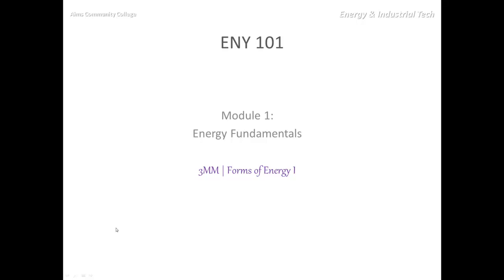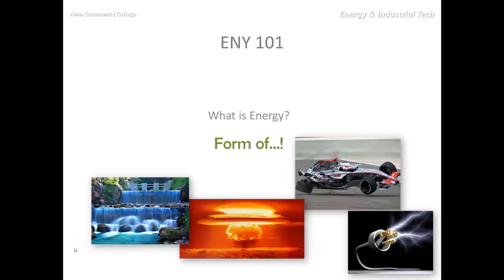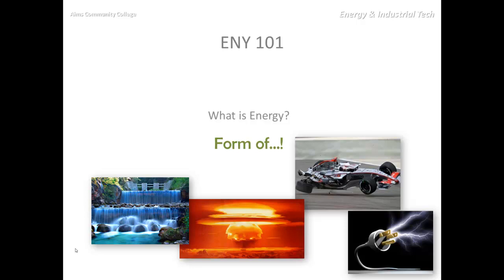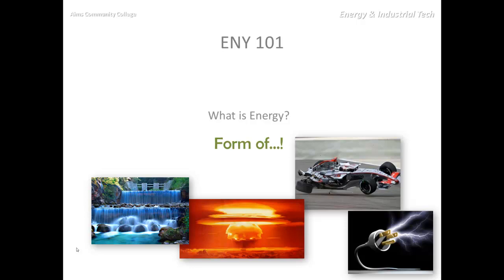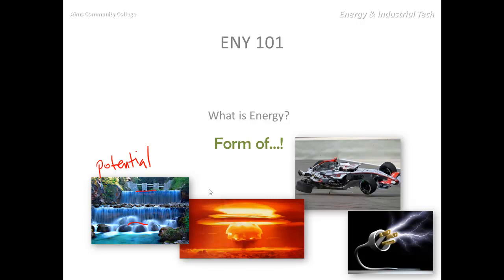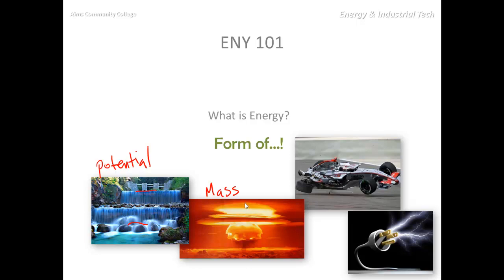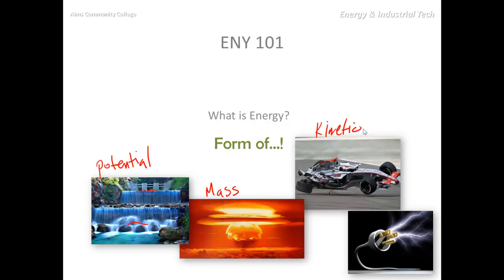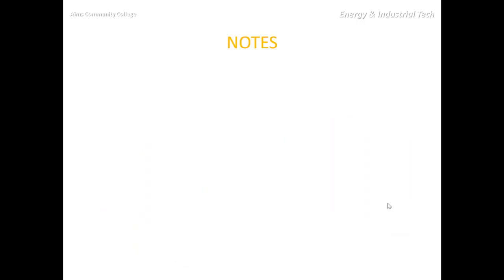ENY 101 Module 1 3MM 2 Energy Forms I